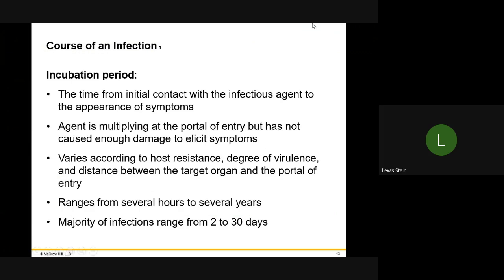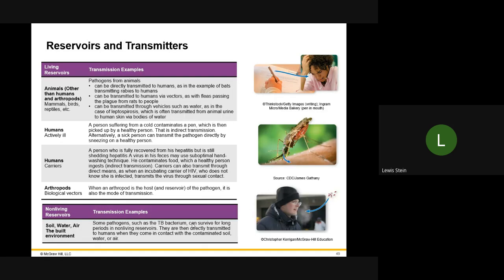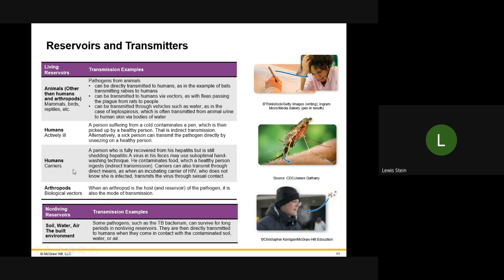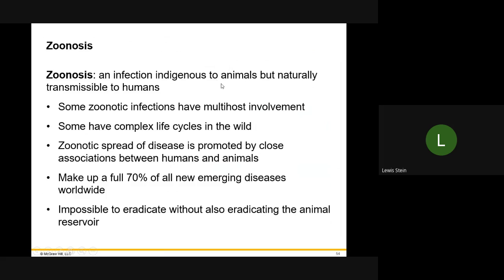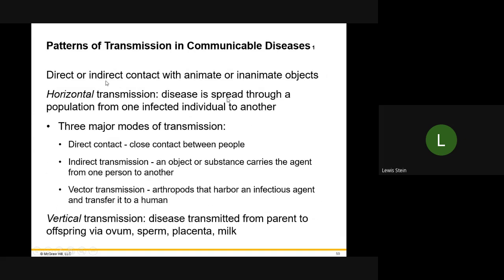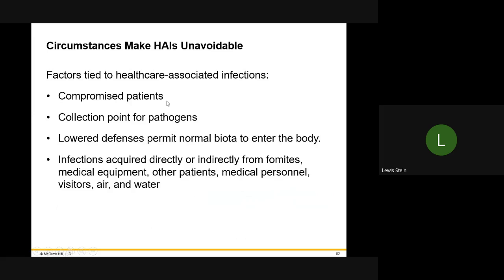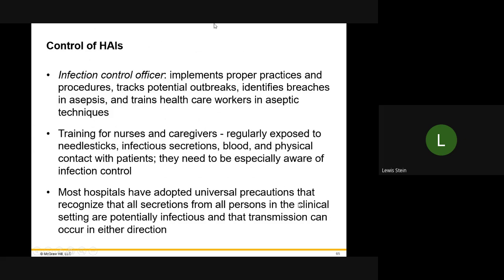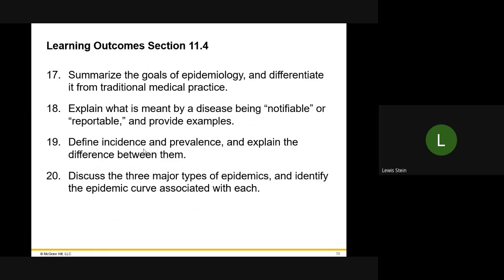Microbiology 2370 B 2023 03 15 09 00 GMT 4